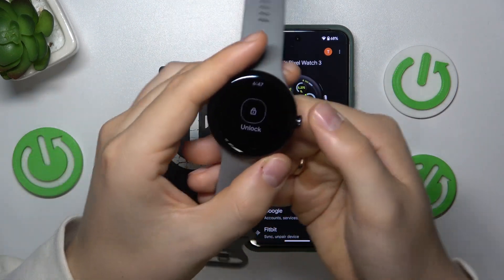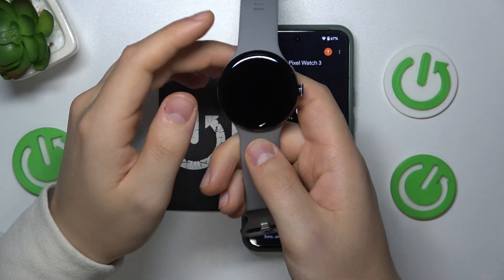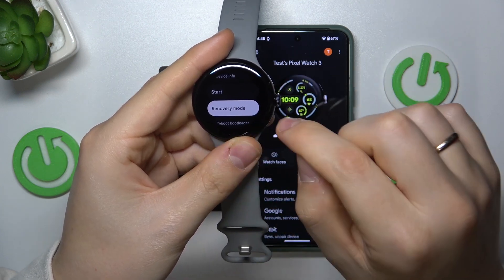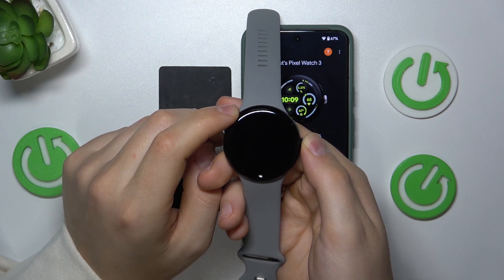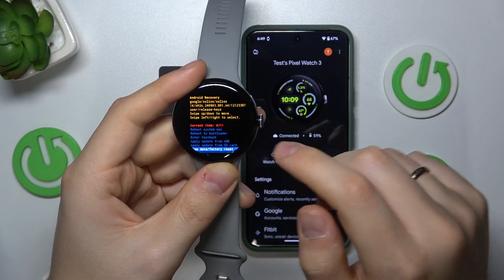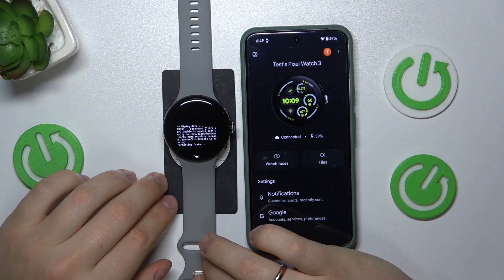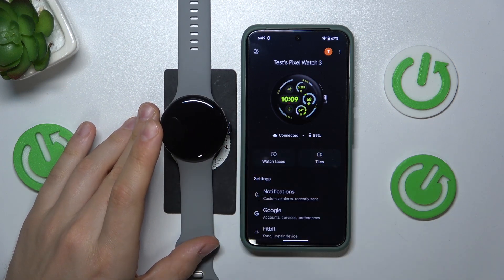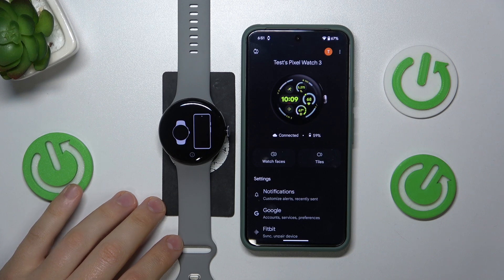How to Reset GOOGLE Pixel Watch 3 Without Password - Factory Reset via Recovery Mode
In this video, we provide a step-by-step guide on how to factory reset the Google Pixel Watch 3 without a screen lock password using recovery mode. This method is useful if you've forgotten your password or are preparing to sell your device. We’ll walk you through the necessary steps to access recovery mode and perform the reset, ensuring all your data is wiped clean. Follow along to learn how to reset your Google Pixel Watch 3 safely and efficiently, restoring it to its original factory settings.

How to factory reset the GOOGLE Pixel Watch 3 smartwatch? How to hard reset GOOGLE Pixel Watch 3 without inputting the screen lock password? How to bypass the screen lock in the GOOGLE Pixel Watch 3?